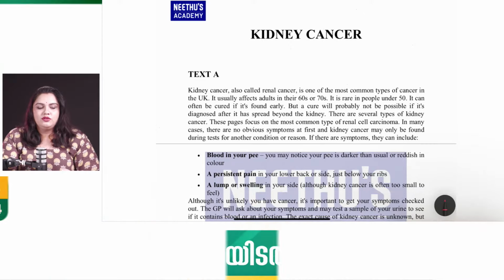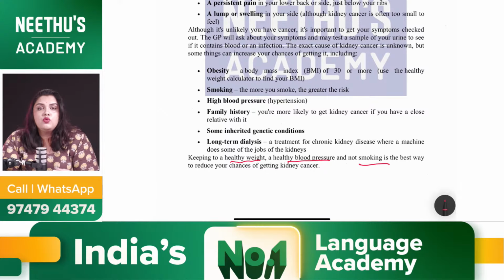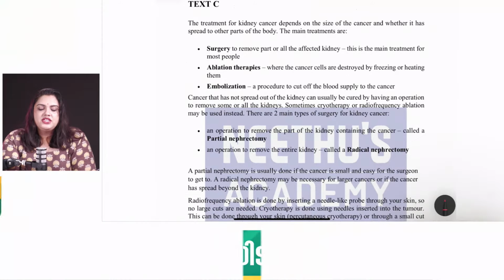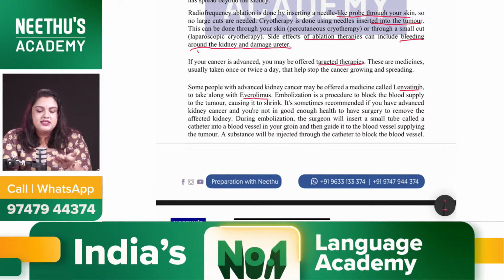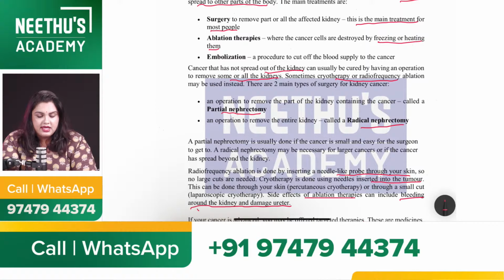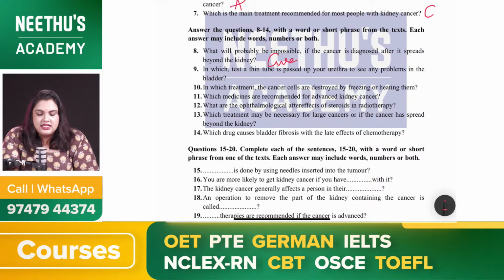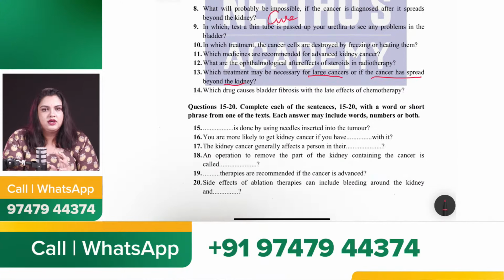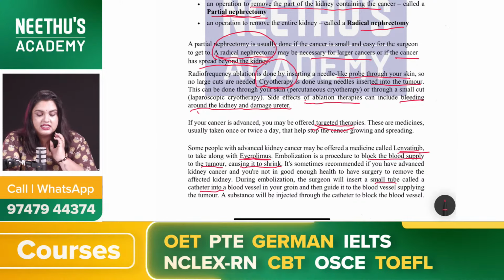OET READING MITIGATION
October-November-December 𝐎𝐄𝐓 𝐀𝐝𝐦𝐢𝐬𝐬𝐢𝐨𝐧𝐬 𝐒𝐭𝐚𝐫𝐭𝐞𝐝